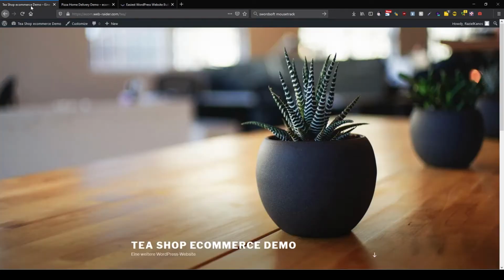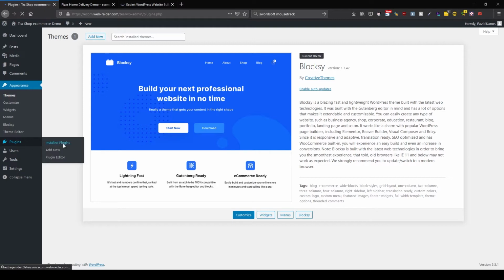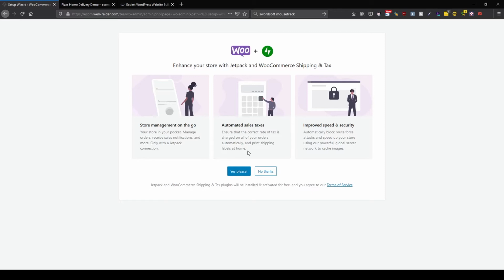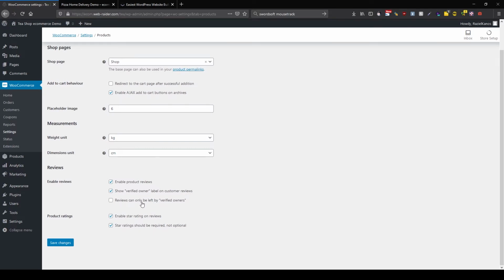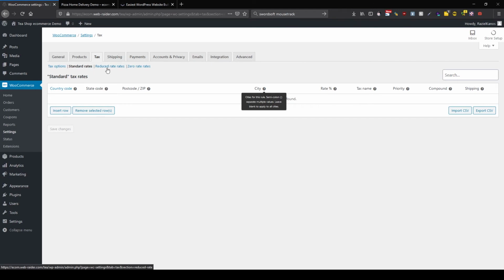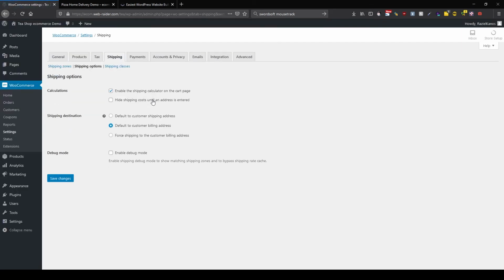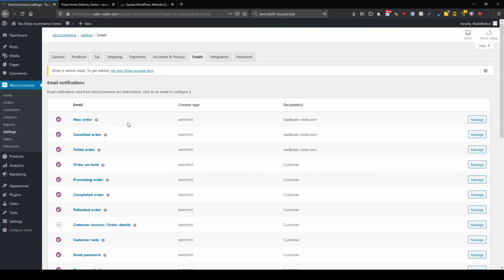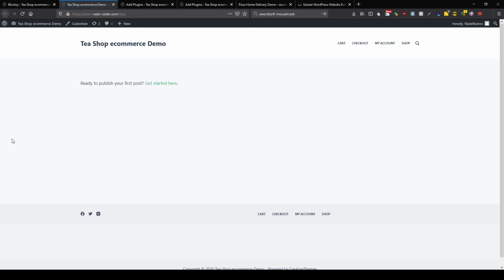WooCommerce 2021 - Brizy as gamechanger - Chapter 1:Installing Woocommerce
WooCommerce just changed forever! Today we will have a look into what Brizy can do with Woo Commerce. Join me as I build a brand new Tea Shop from scratch!

-= Web-Raider=-
Just 5 bucks a months enables you full access to all pages we create so you can import them, and don't have to rebuild them on your own.
We even have a Cash-back for our VIP members if you purchase plugins from our partners so you can save up to 50%

-== Plugins ==-
Brizy by Brizy.io